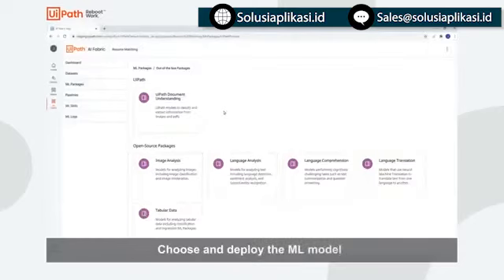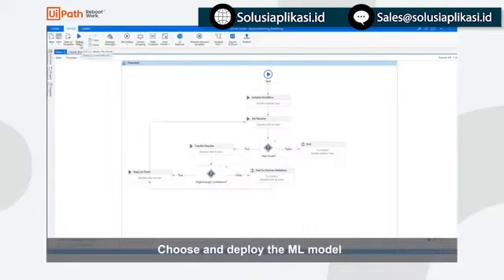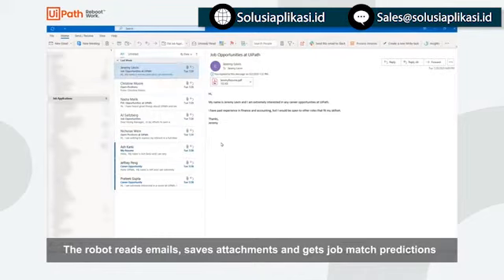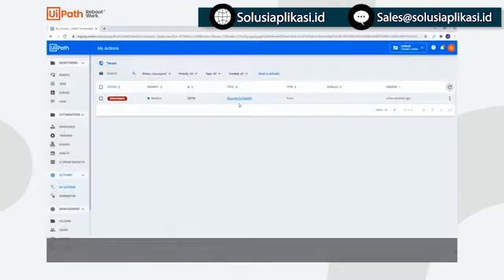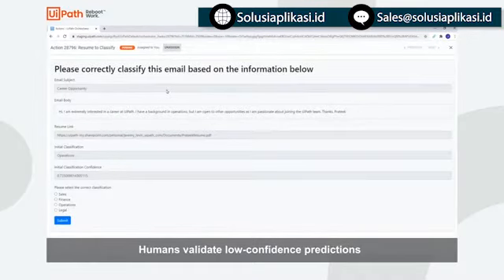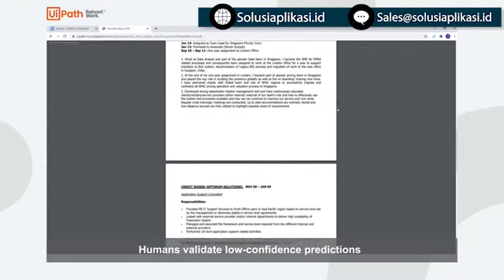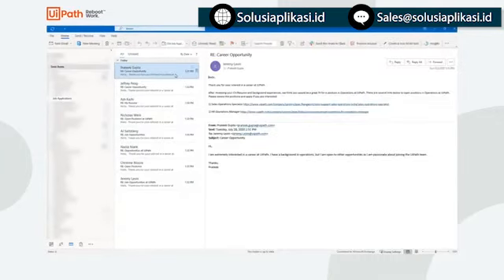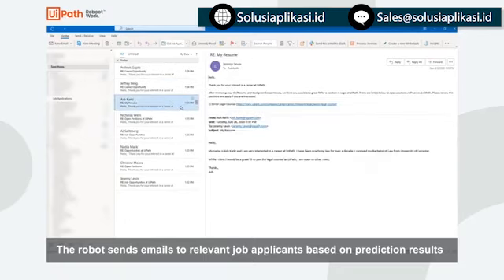UiPath AI Use Case Resume Matching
See how to use AI Fabric and UiPath Starter Model English Text Classification model to classify resumes into different functions, and how to automatically generate emails with matching job links based on the model predictions. This video also shows human validation in case of a low-confidence prediction.